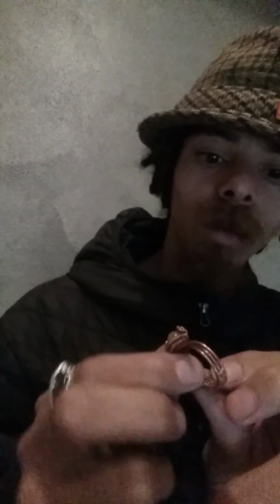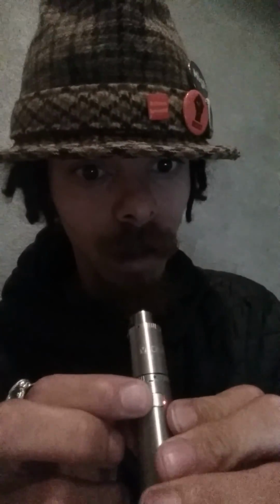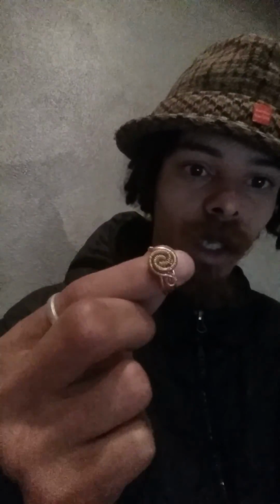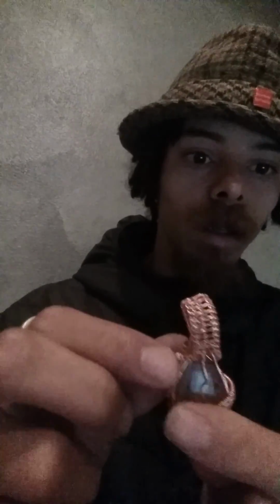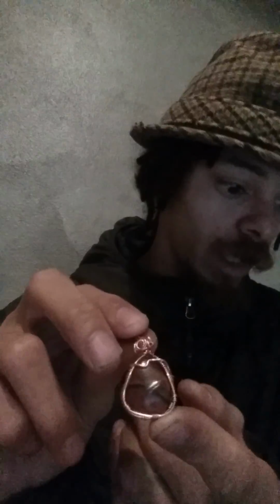Just another boring update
yoshi here. showing off some wire wraps and other things

my pateron page

Instagram name is
wrappedcreations